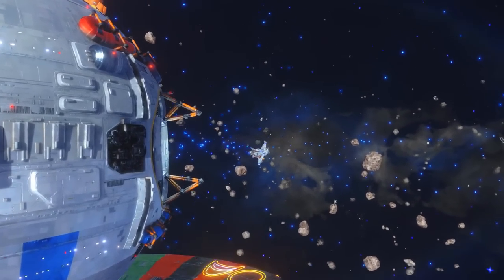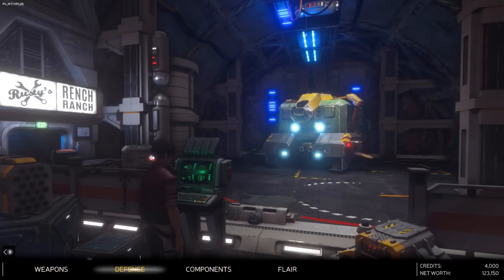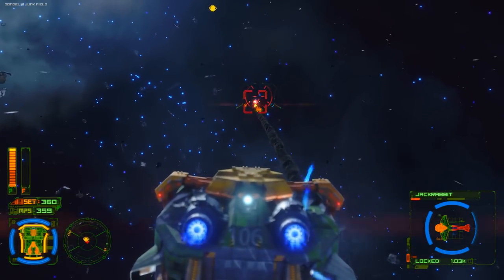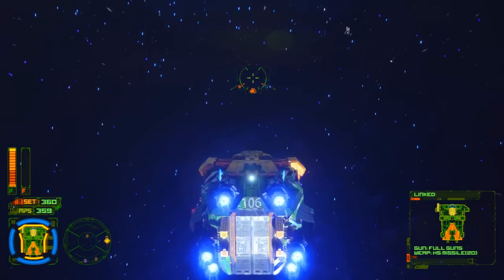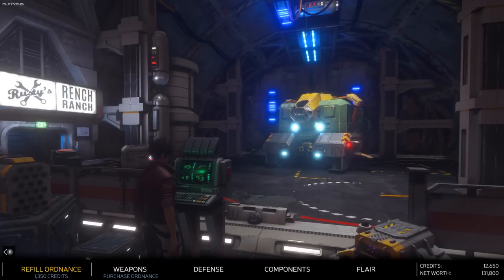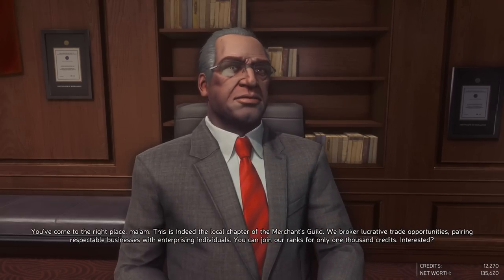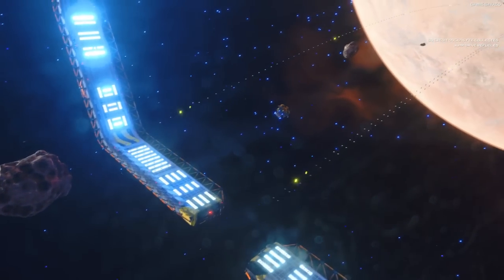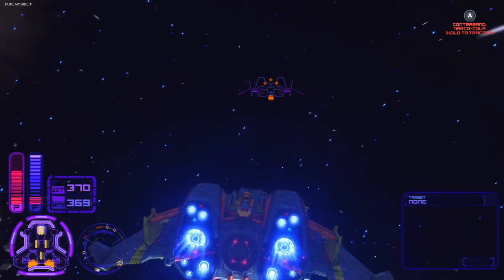A Space Game That Finally Gets It? - Rebel Galaxy Outlaw First Impressions Gameplay